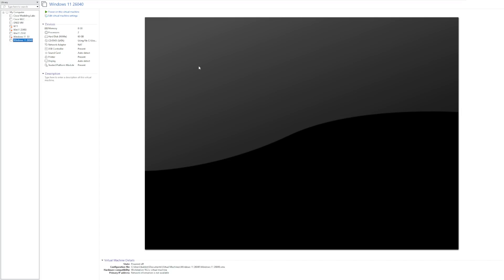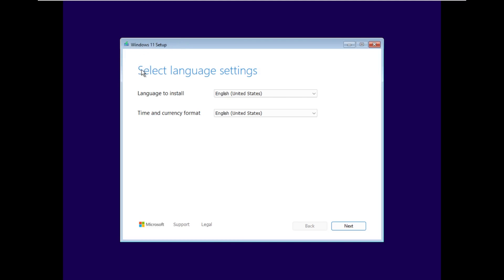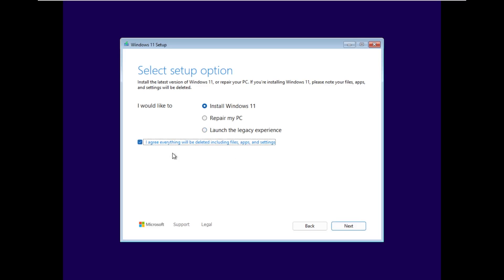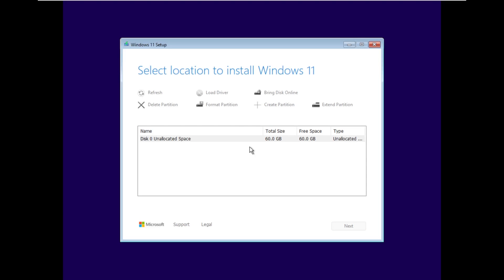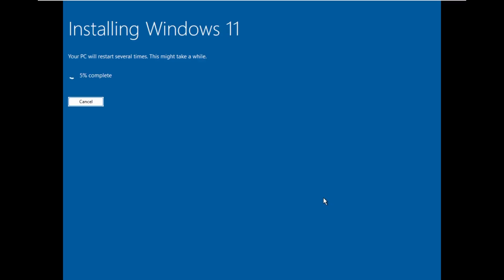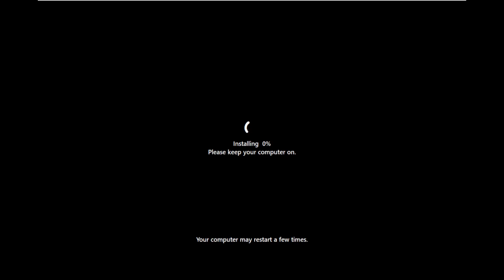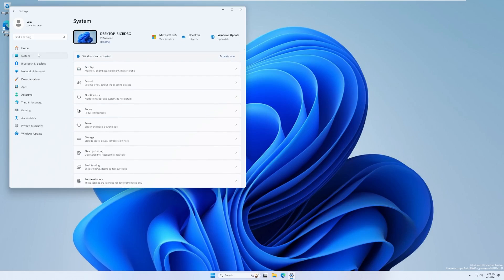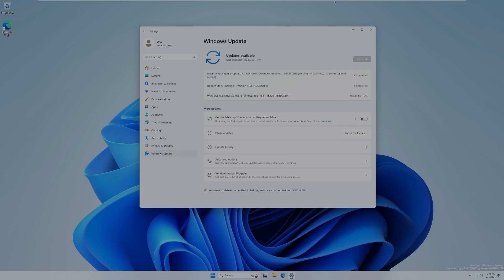A NEW Installer Wizard? - Windows 11 Build 26040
For nearly 17 years, the Windows Installer wizard has remained relatively the same, with the colors and wording changing slightly over that time period. In the latest insider build of Windows 11, build 26040, Microsoft aims to change that with a redesigned setup screen.